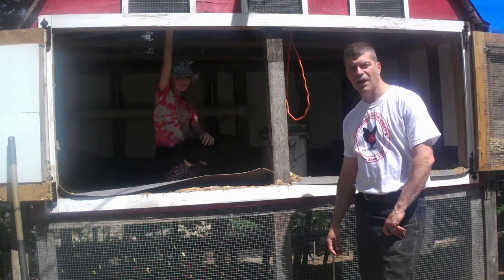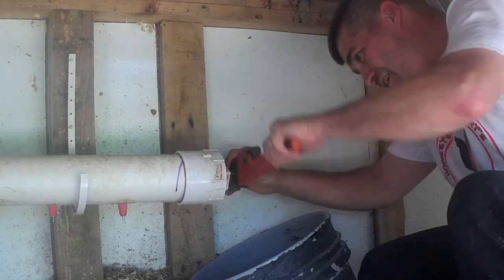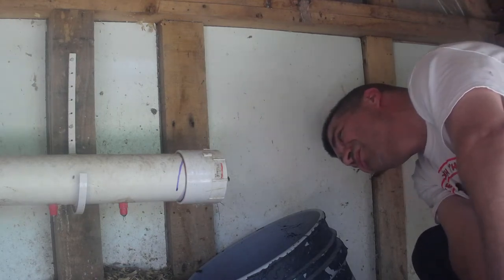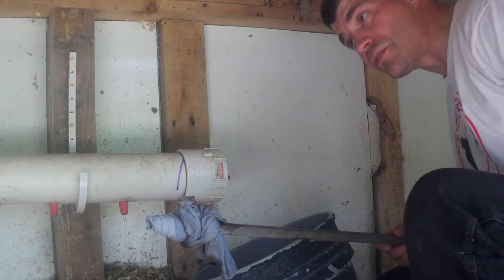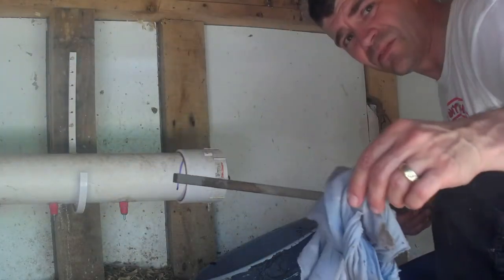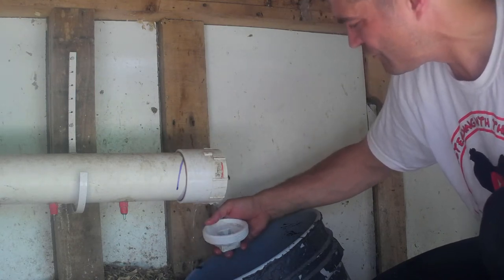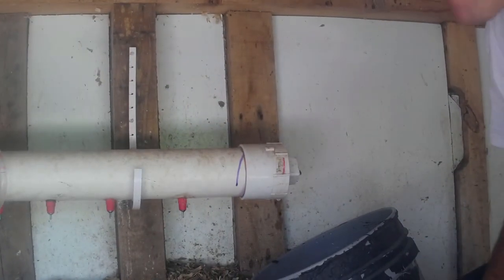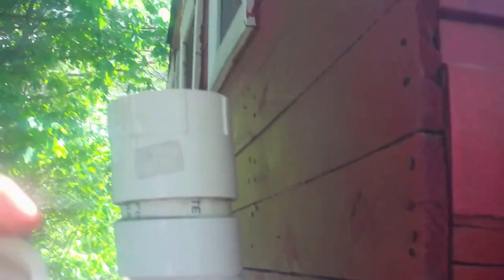Cleanning the COOP WATERER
We cleaned out the chicken coop in the last video so we are now cleaning out the Waterer that is inside the coop. This was the first waterer that we made for the chicken coop and it has been working out really well. This winter I thought a squirrel may have gotten in the waterer so I decided it was time to clean it.